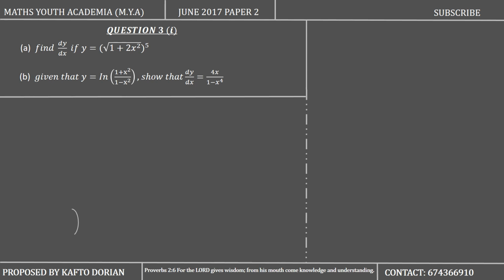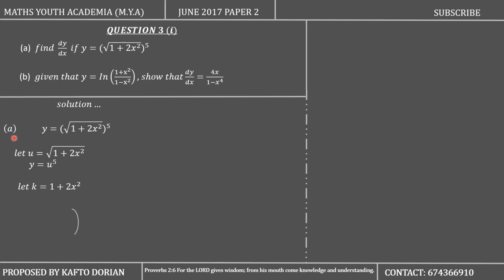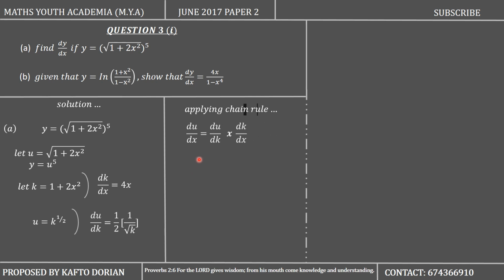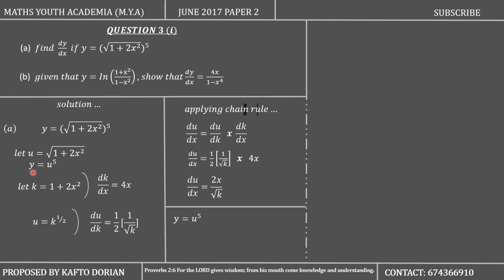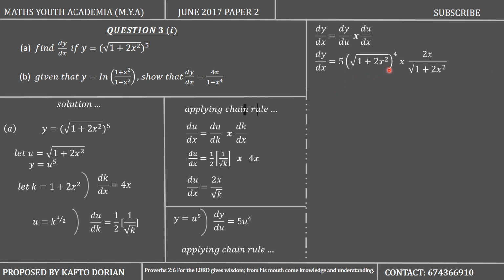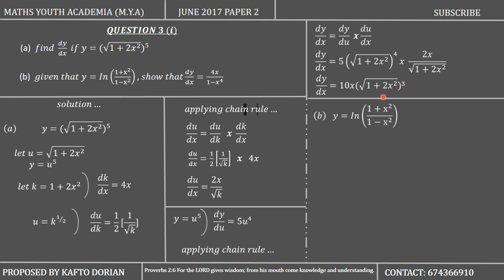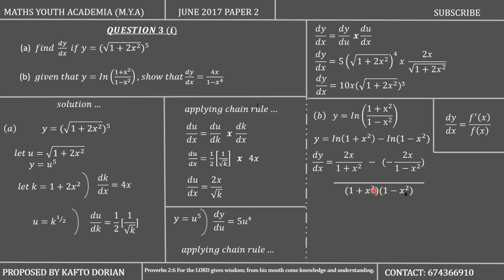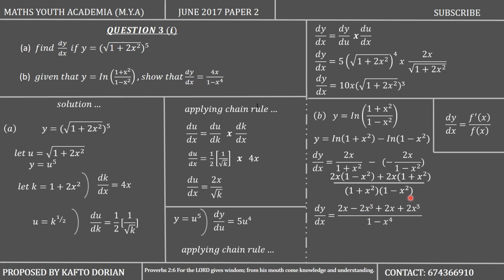CALCULUS " JUNE 2017 PAPER 2 "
DIFFERENTIATION " CALCULUS "